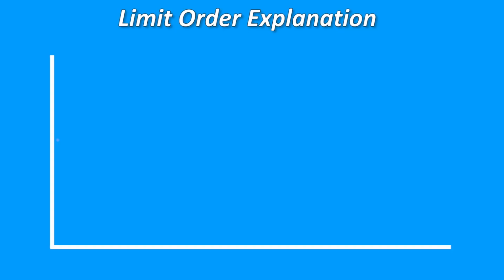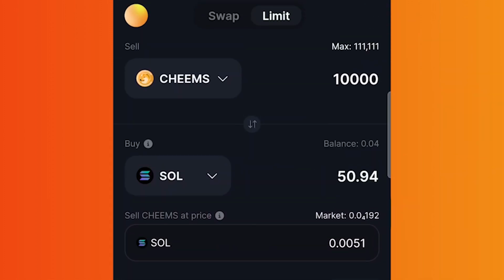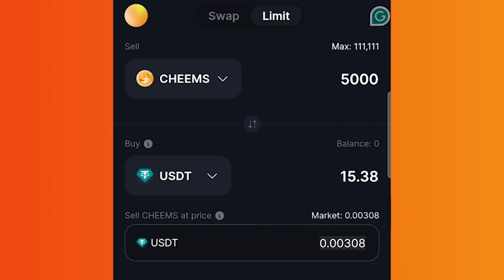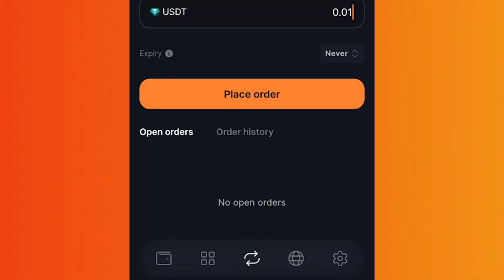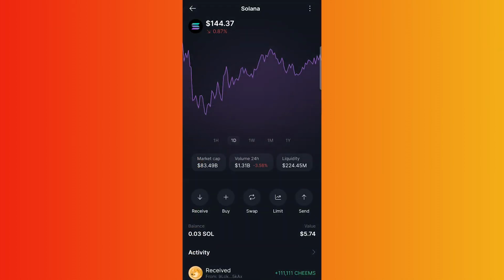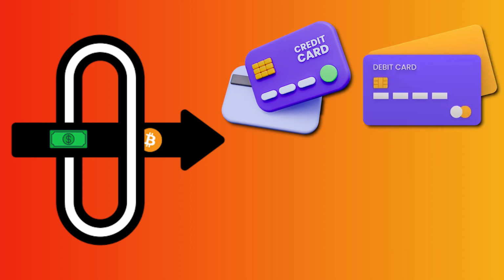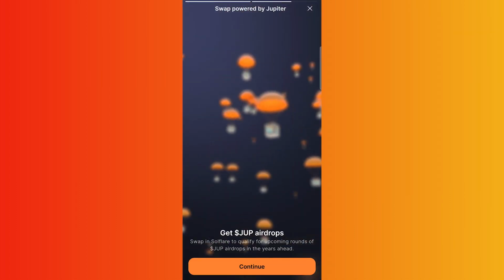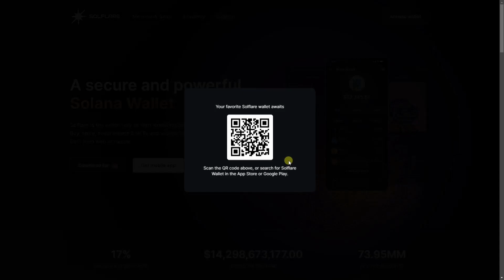Solflare — An All-in-One Solana Wallet | Explained in Short!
Solflare is an exceptionally secure and user-friendly wallet for storing funds on Solana and offers all the features you need in a crypto wallet.

Solflare has introduced a dedicated single token interface on the Mobile App. The Single Token Page is designed to provide a detailed view of a specific cryptocurrency with all the features on one page.

Chapters:
00:00 — Introduction!
00:08 — Single Token Page.
00:32 — Limit Order.
00:43 — Steps To Place Limit Order.
01:47 — On-Ramp.
02:13 — Market Swap.
02:42 — 24/7 Customer Support.